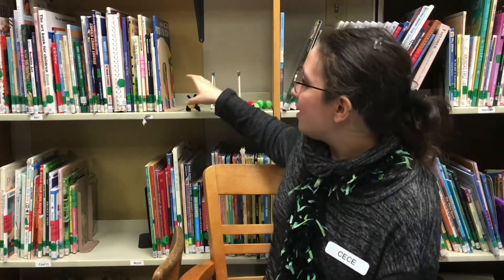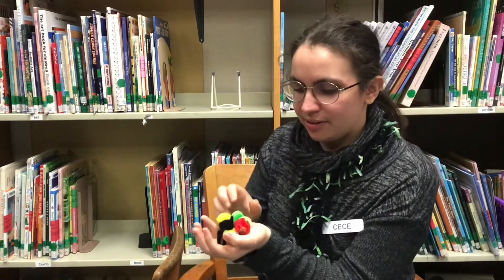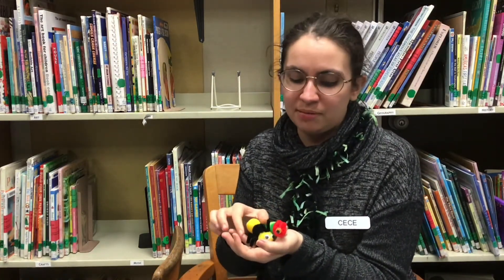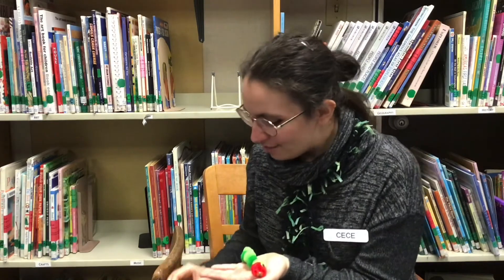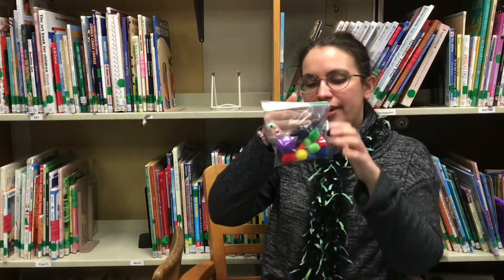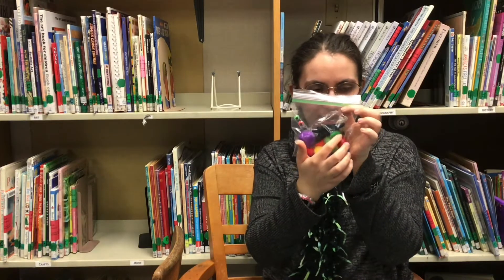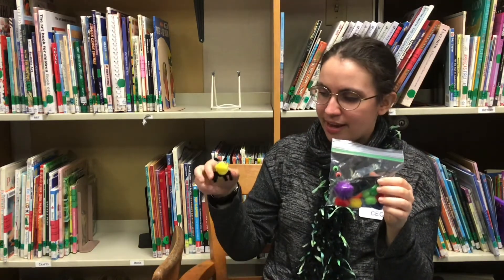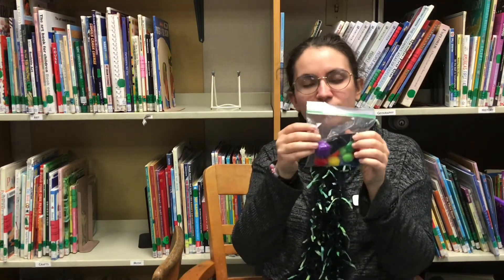Make your own pom-pom bugs!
Make your very own pom-pom bugs! Drop by the library to pick up this week's preschool grab-and-go kit, which will be available through Saturday, November 7. This is part of our weekly virtual storytime, which is going on while in-library programming is suspended.

Literacy tip of the week: Encourage your child to play pretend. Have them use toys or other props – or don’t! Use whatever you have on hand. Finished reading a story? Ask them to tell you what happened in it. See them playing make-believe? Ask them to tell you about what’s happening. You’re helping them build narrative skills, which will help them understand how stories work when they’re learning to read.